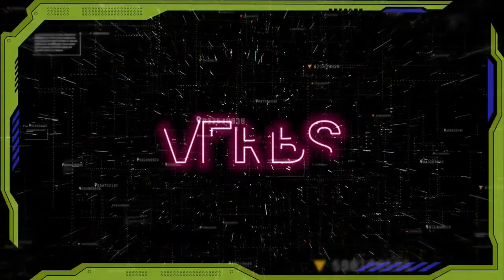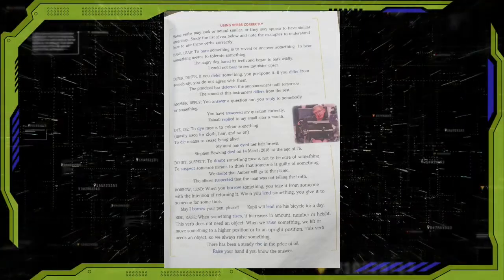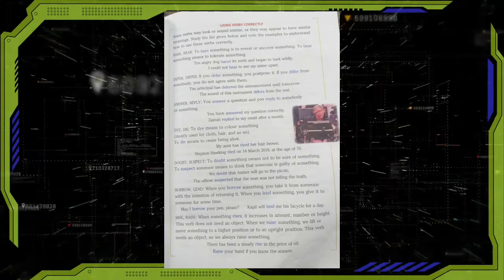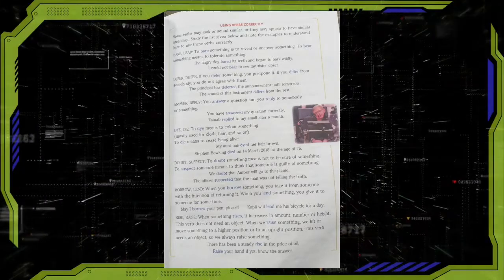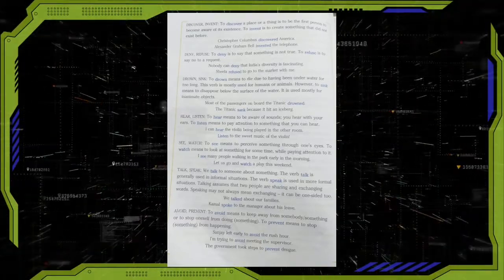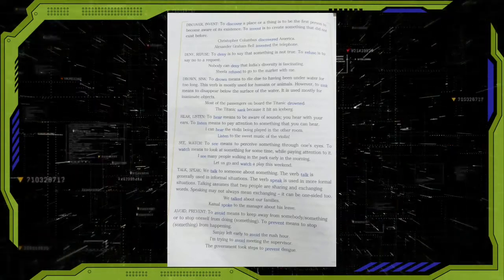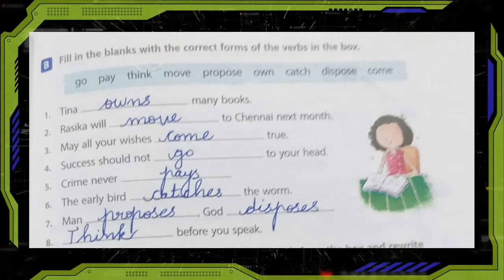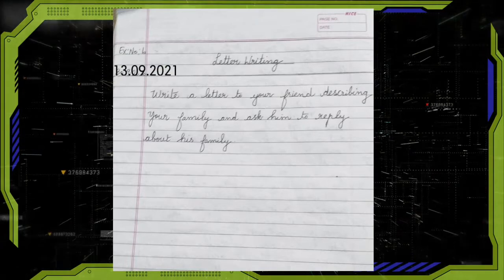7th Std English GRAMMAR VERBS